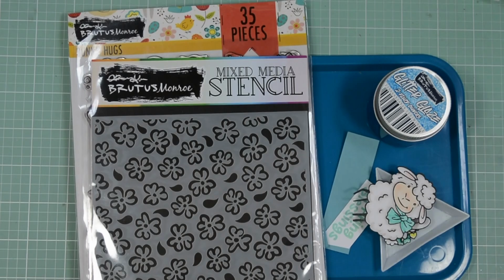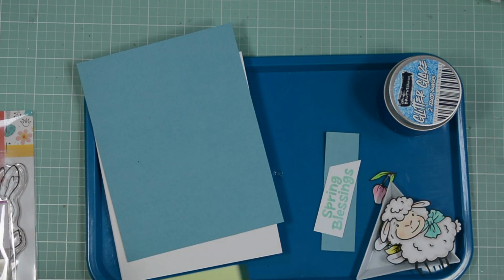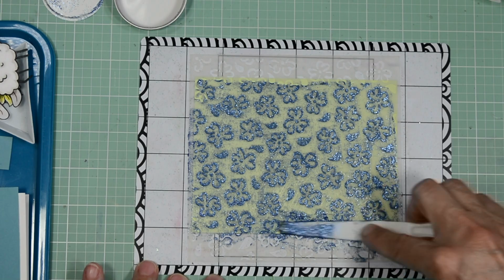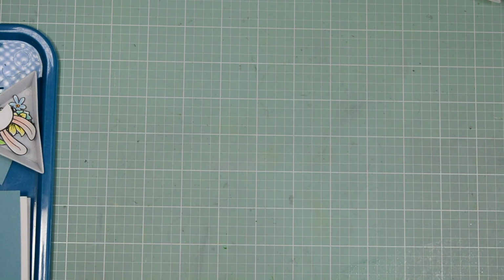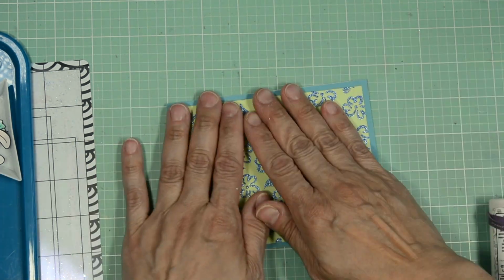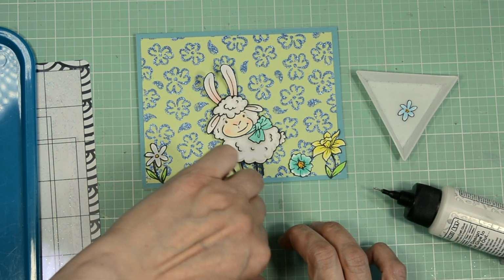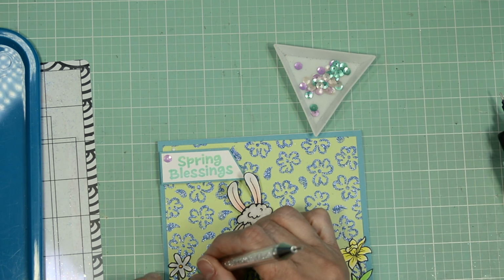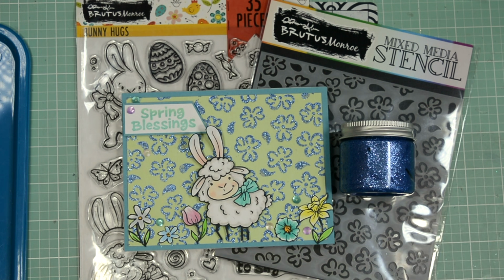Spring Blessings Card With Brutus Monroe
Hello Crafty Friends - Annie here with an Easter card featuring the Mixed Media Stencil Blanket of Blooms.

Supplies Used:
Brutus Monroe Mixed Media Stencil: Blanket of Blooms

Copic Markers: W00, W01, W03, R30, E51, BG23,BG13, YG06, Y11, Y02, R81, R83, B12, B41, C1, C2, & Y38

Foam tape
Recollections Brand 110# Cardstock: White
Recollections brand 65# Cardstock: Light Green and Medium Blue

Brutus Monroe Inspiration Team Member
Annie Collins